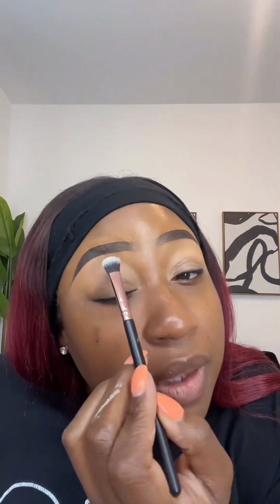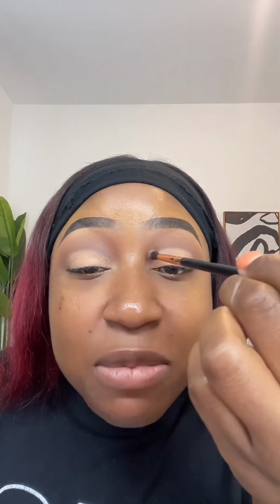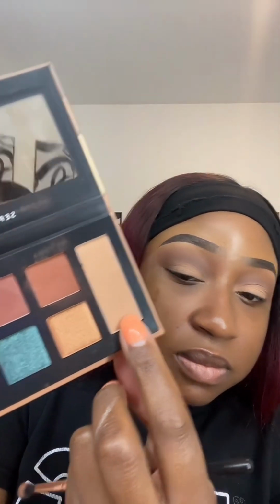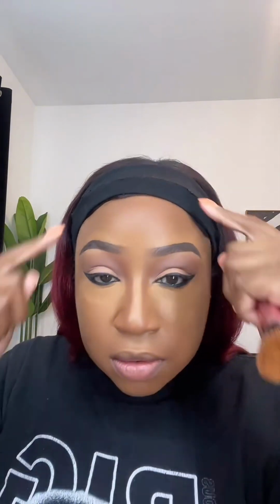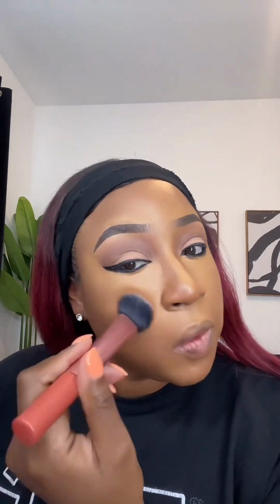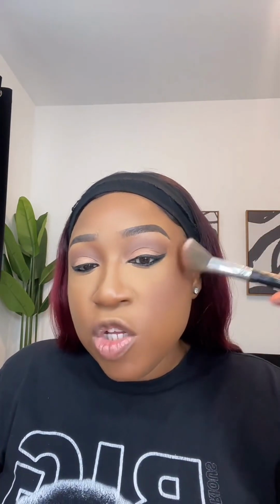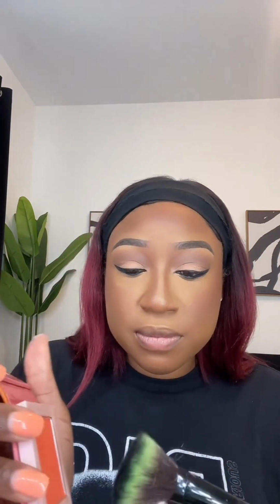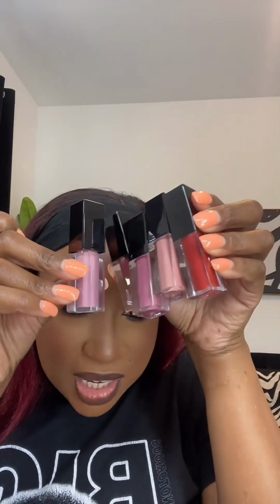Easy Soft Glam Makeup Look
Hi Kyi The Makeup Educator Here👋🏽
I Hope You Loved This Soft Glam Makeup Look

Products Used:
Maybelline Express Brow Pencil Shade Black Brown

La Girl Pro Concealer Shades Cool Tan & Suede

Laura Mercier Translucent Honey Powder

Maybelline Hyper Easy Eyeliner

Essence Stay & Play Gel Liner Shade Black Raven

Curly Sue Eyelashes

Elf Gripping Primer

NARS Soft Matte Foundation Shade Manusa

Contour Palette Juvias Place Bronzer Duo Shade Deep Dark